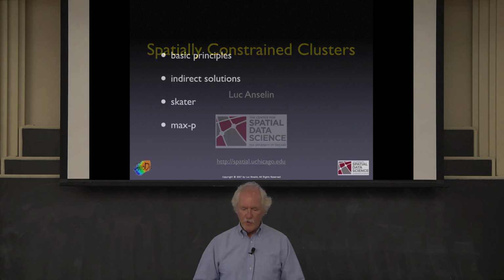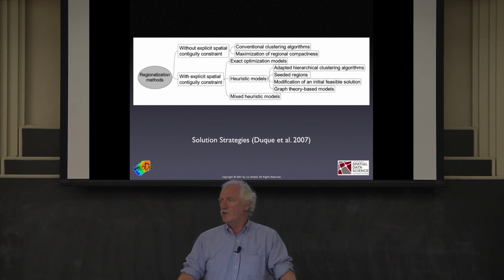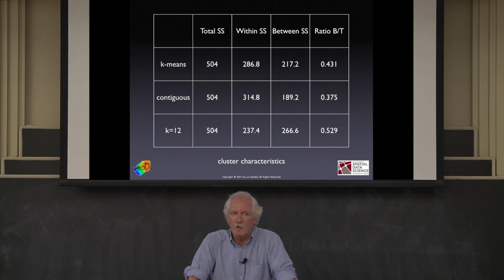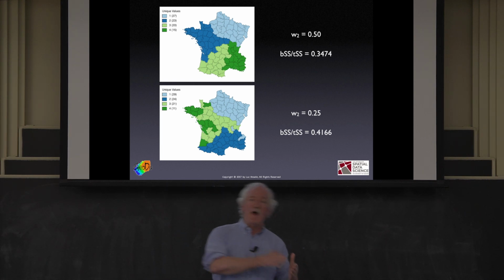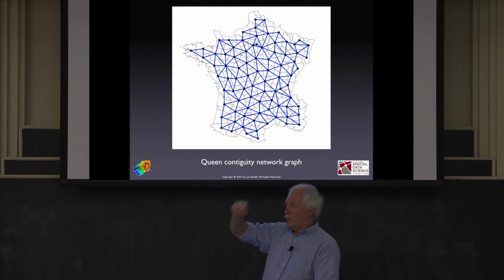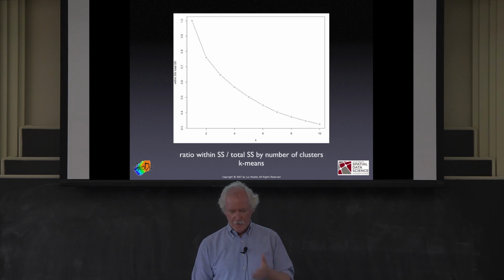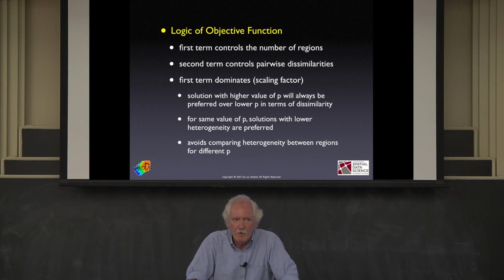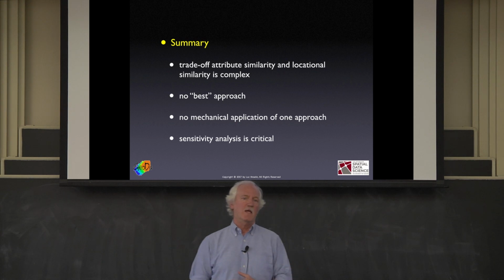Week 8: Spatially Constrained Clusters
Recorded lecture by Luc Anselin at the University of Chicago (November 2017).